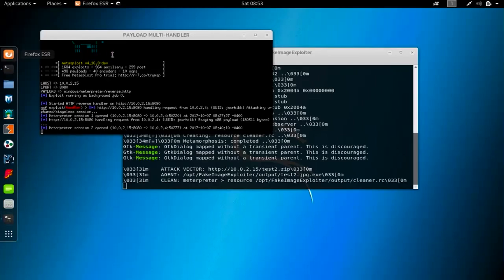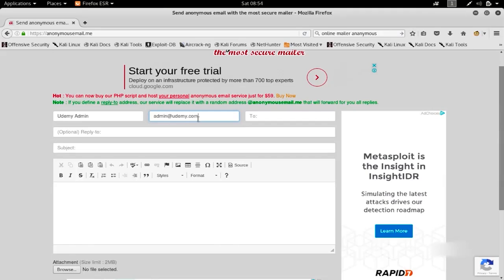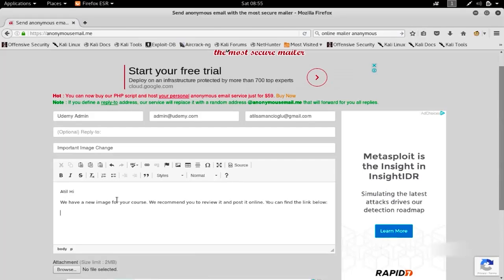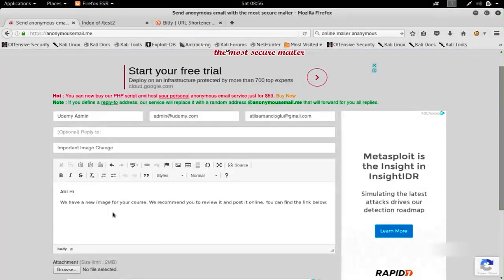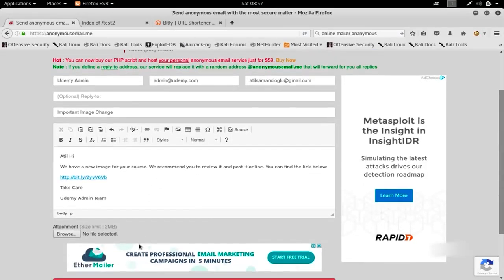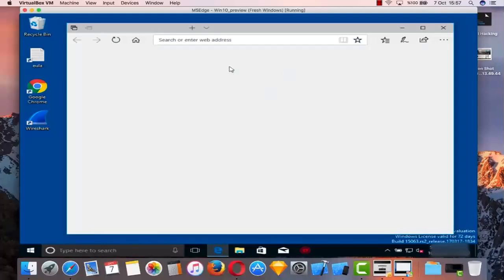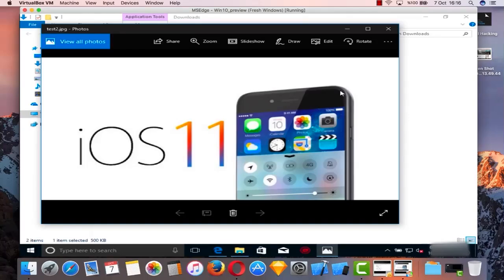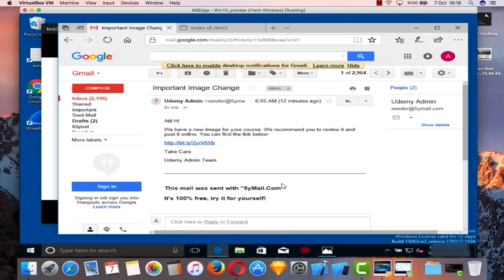How to Send Fake Emails | Step-by-Step Guide to Email Spoofing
Learn how to send fake emails using email spoofing techniques in this step-by-step tutorial. Discover the tools, methods, and safety precautions to stay secure online. Perfect for ethical hackers, cybersecurity enthusiasts, and anyone curious about online security.